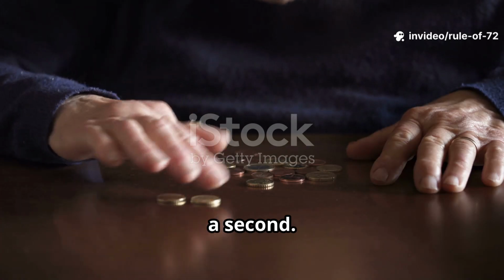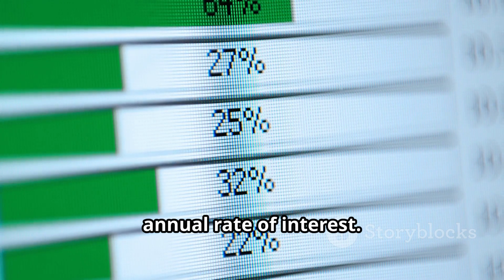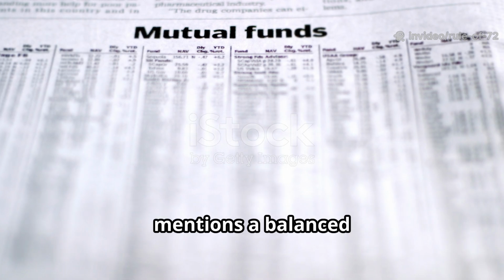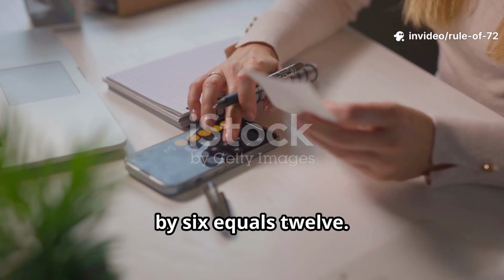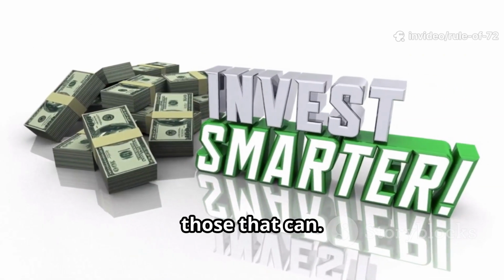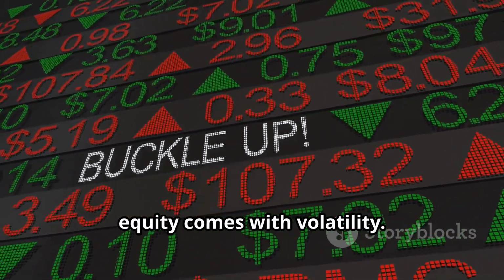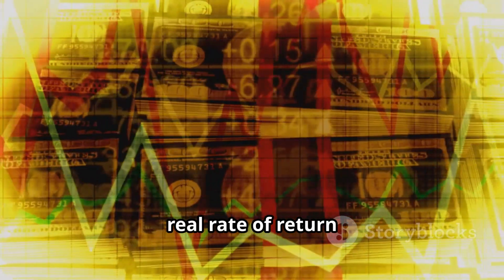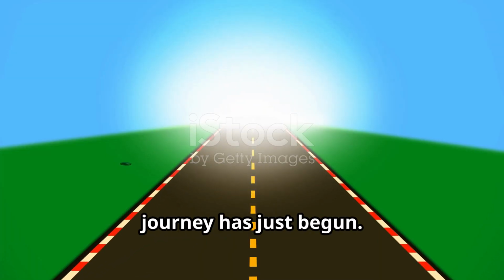How to Double Your Money in Half the Time!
Learn how the Rule of 72 can help you double your money faster — in just 10 minutes! This stock-footage explainer breaks down the simple formula, real-life examples (savings accounts, stocks, and compound interest), and practical tips to apply it to your financial plan. See side-by-side scenarios showing how different interest rates and timeframes change outcomes, plus tactics to accelerate growth legally and safely. Perfect for beginners and DIY investors who want quick, actionable insight into compounding power.

OUTLINE:

00:00:00 Making Your Money Work for You
00:01:07 What is this Rule of 72, Anyway?
00:02:06 Let's Do Some Quick Maths
00:03:49 The Rule for Everything Financial
00:04:47 How to Use the Rule for Your Investments
00:05:55 Where to Put Your Hard-Earned Paisa
00:07:08 Mistakes People Make with the Rule of 72
00:08:15 Using the Rule to Understand Debt
00:09:09 A Final Word of Encouragement